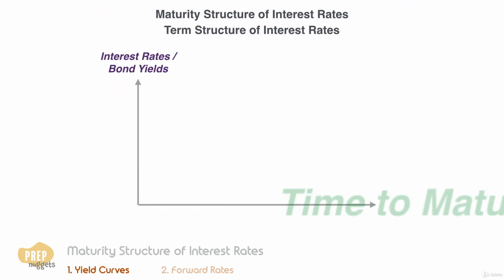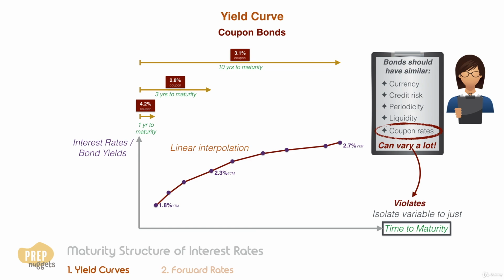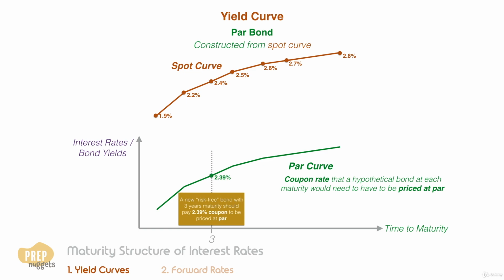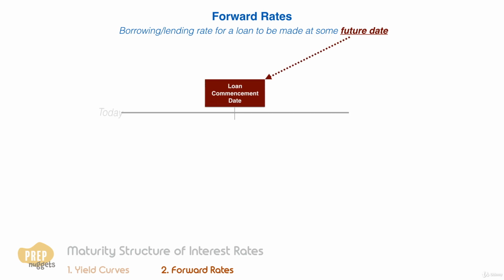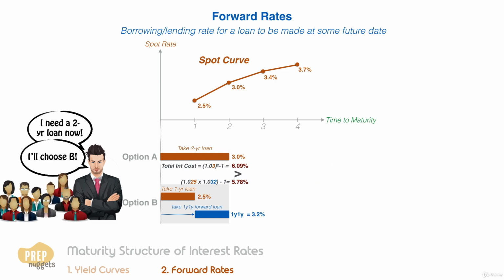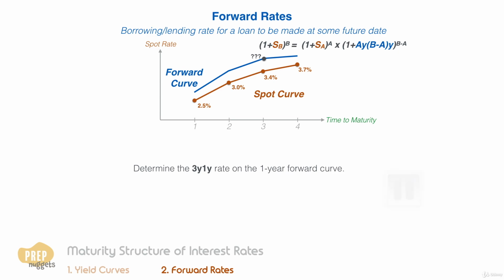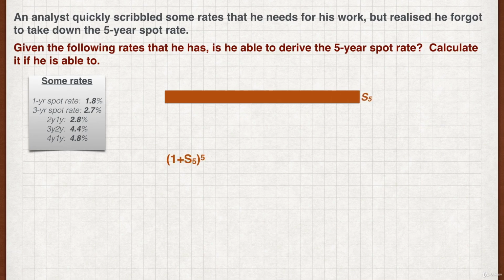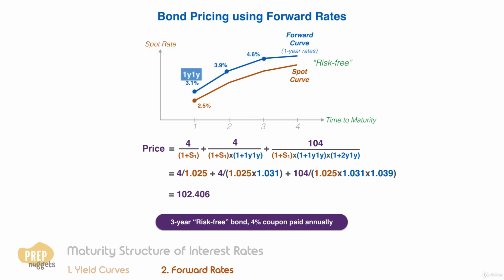Fi 4 4